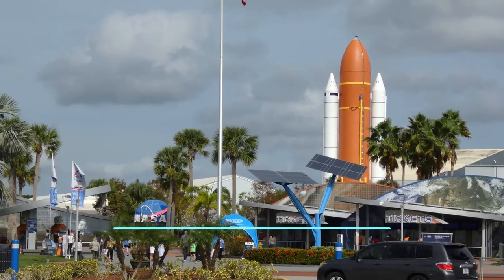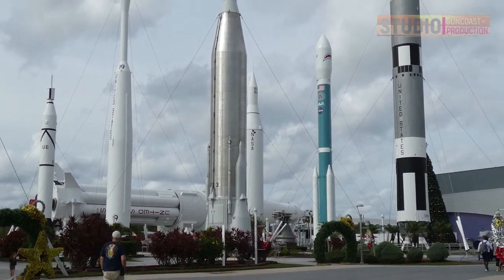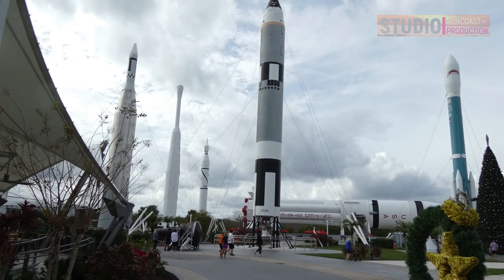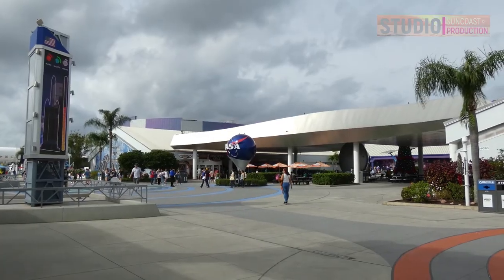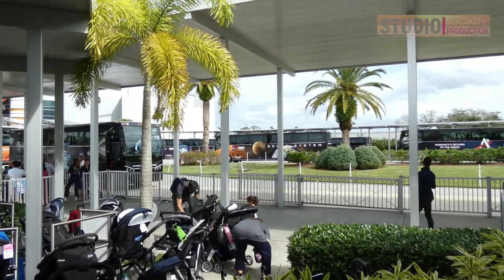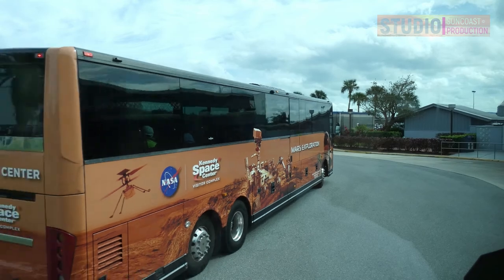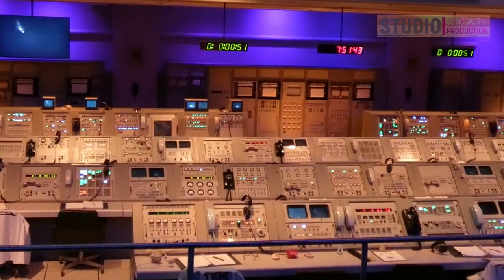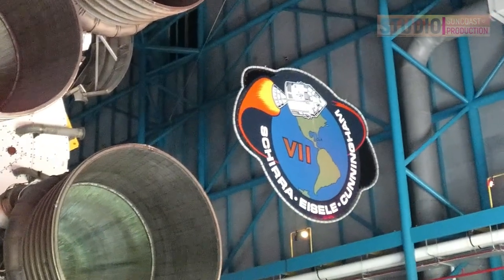KENNEDY SPACE CENTER, FLORIDA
A short 4 minute video taken in November 2022 with images and information of the Kennedy Space Center at Cape Canaveral in Florida.